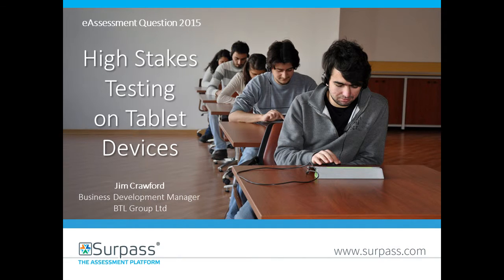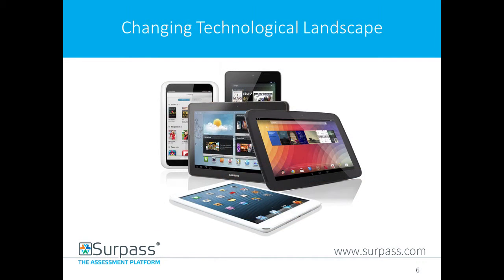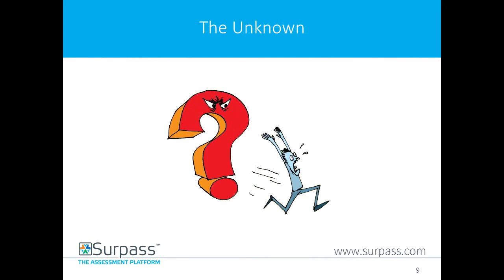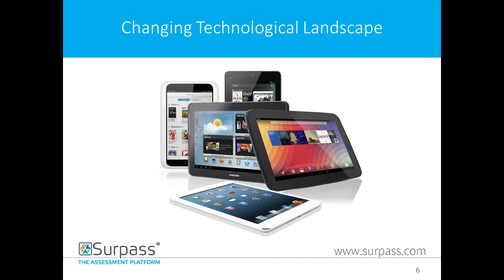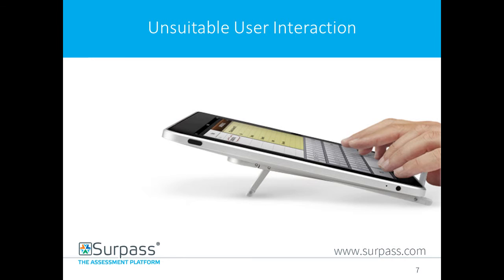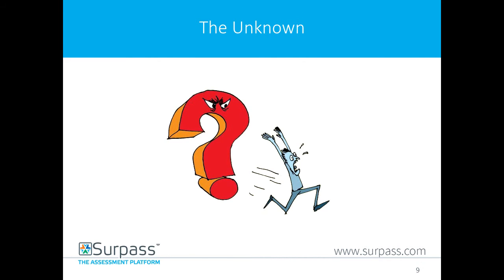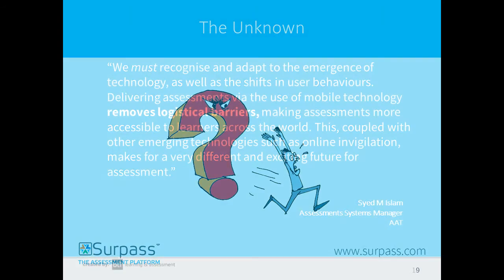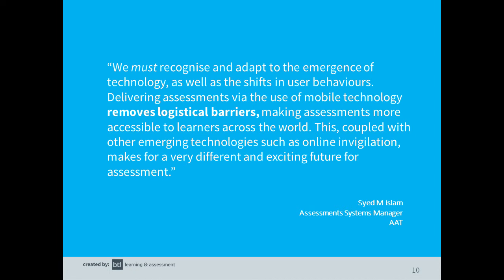High Stakes Testing on Tablet Devices in 2015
Jim Crawford from BTL gave an inspiring presentation at the 2015 e-Assessment Tomorrow conference about how we are approaching test delivery on tablet devices, and why this is becoming such an important issue. In this webcast style presentation he has recorded an audio track to accompany slides for reference. Please ask questions in the comments.